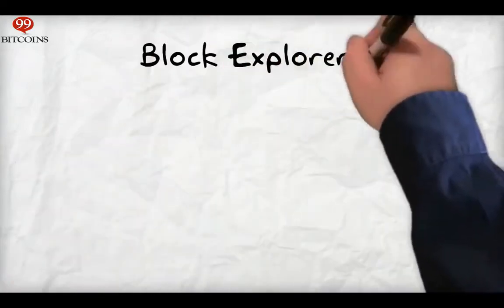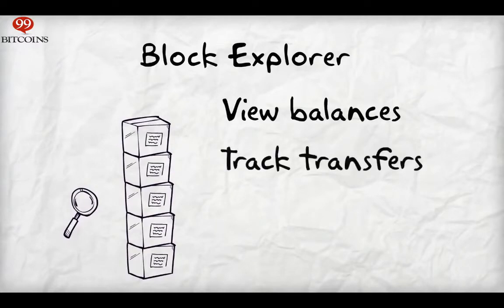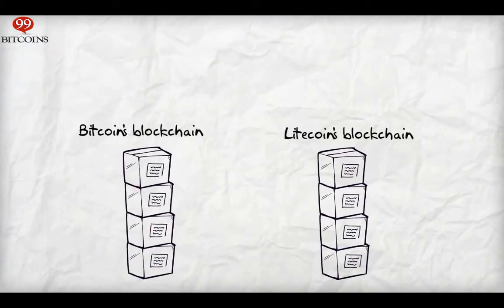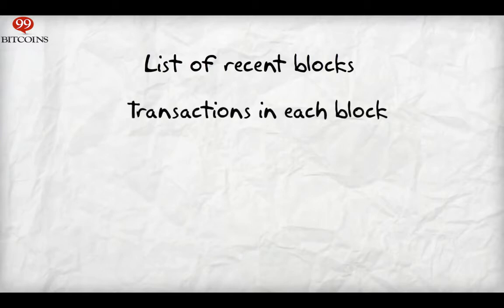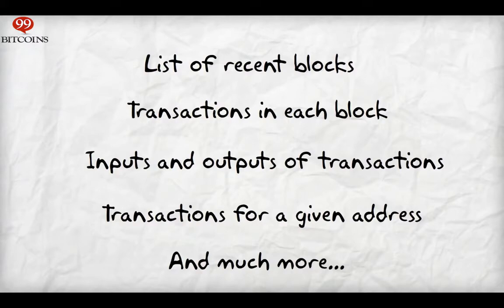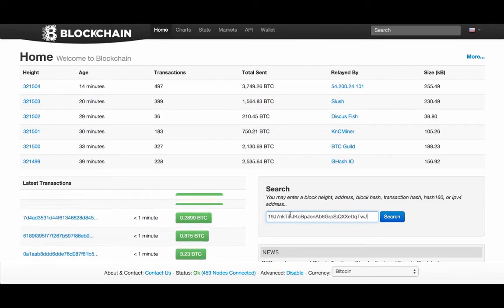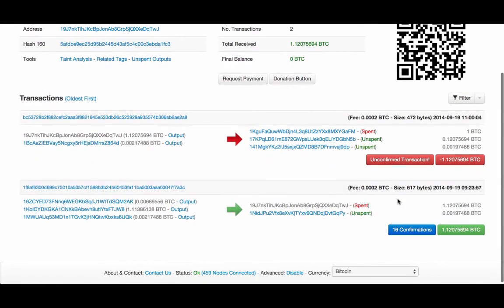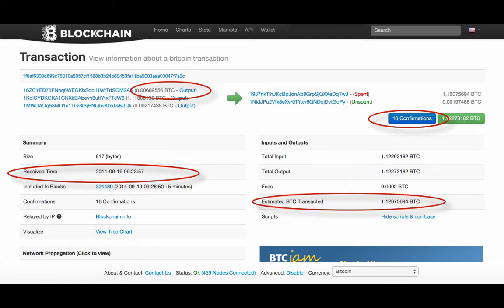What is a Bitcoin Block Explorer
A short video explaining what a block explorer is.